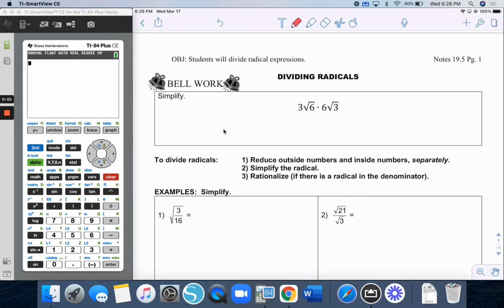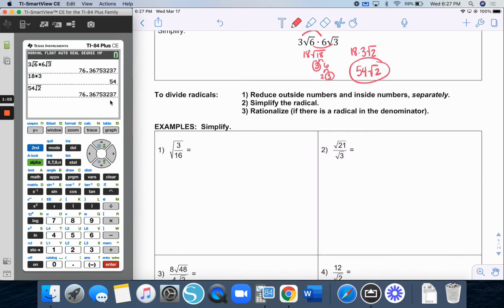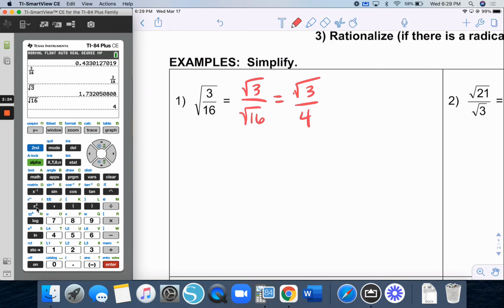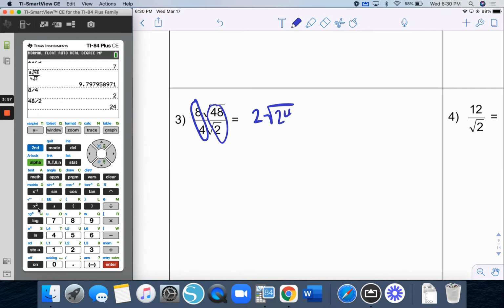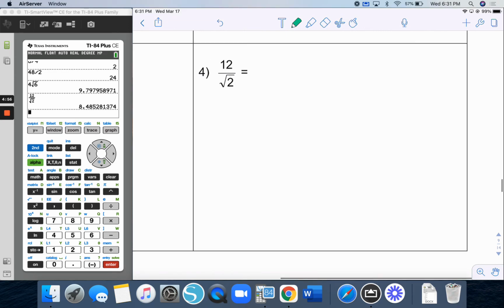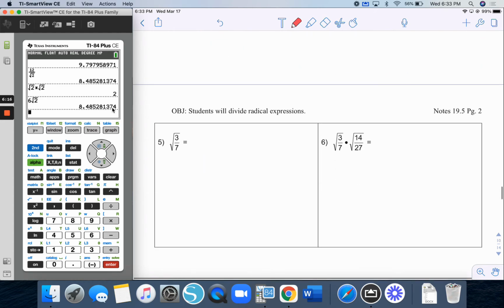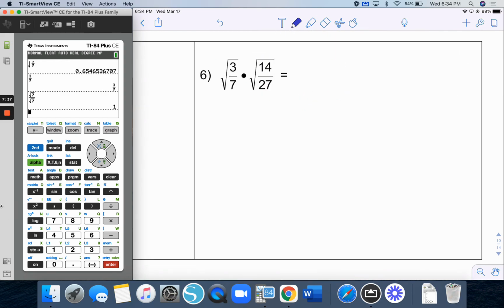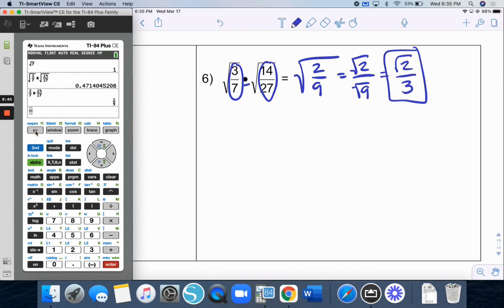Alg Notes 19.5